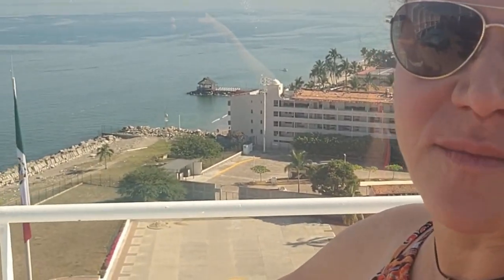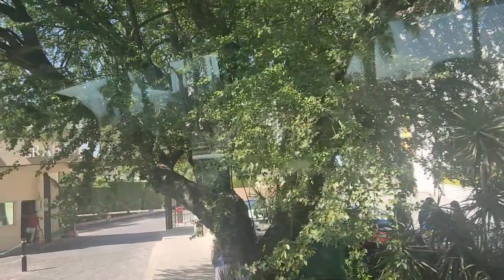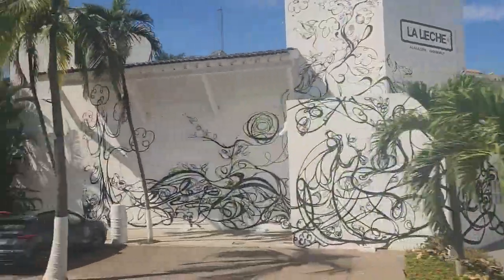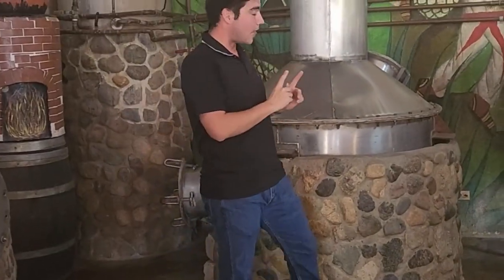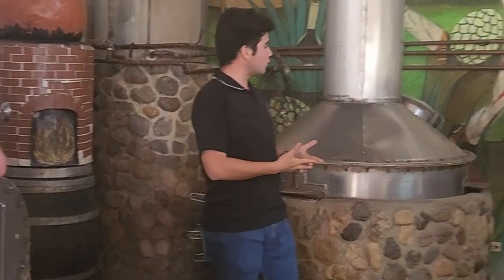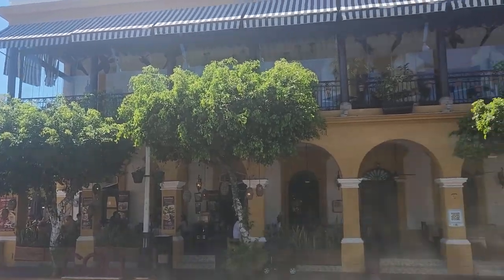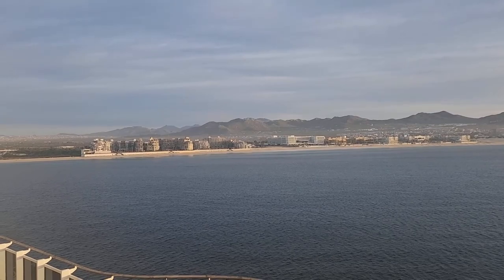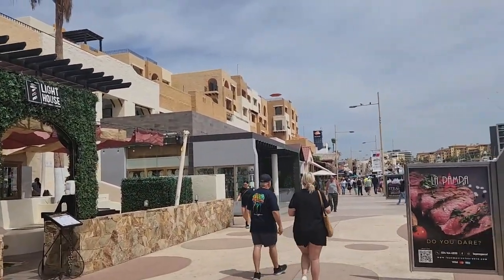Carnival Cruise Mexican Riviera | Puerto Vallarta | Mazatlan | Cabo San Lucas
This is the second part of our Carnival cruise to the Mexican Riviera.
Ports of call: Puerto Vallarta, Mazatlan, Cabo San Lucas
In Puerto Vallarta we visited a tequila factory, in Mazatlan we hiked to the lighthouse, and in Cabo San Lucas we went snorkeling.
Let me know down below in the comment section, what it is that you look for in a cruise ship experiences (e.g., amenities, dining options, cabin comfort).

More pictures of my cruise are available on my Instagram.

I also want to say that I’m happy to have my subscribers here on YouTube. I want you to know that you’re beautiful and there is no one like you. You guys are very special to me!